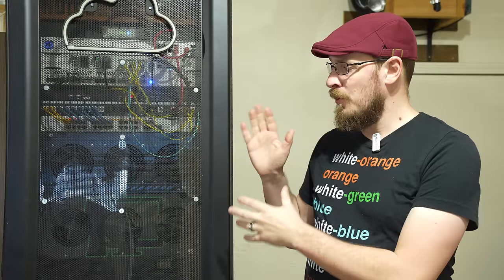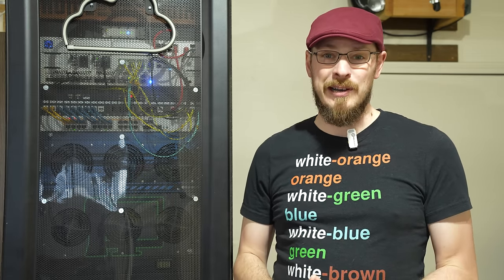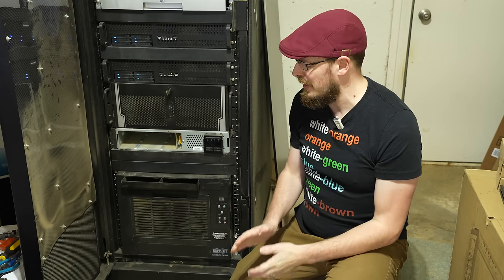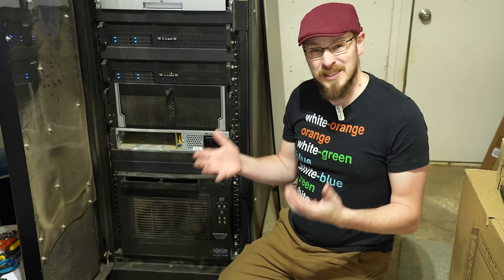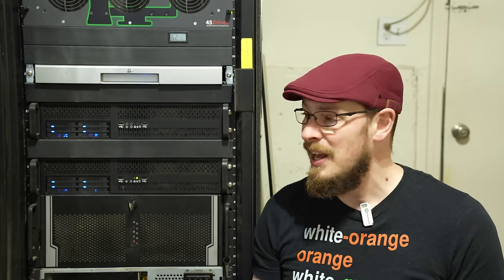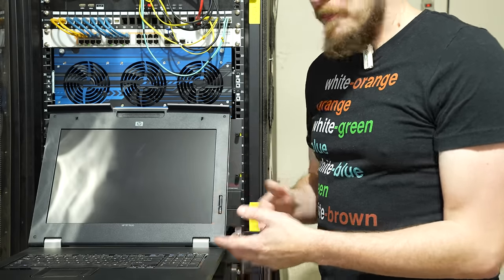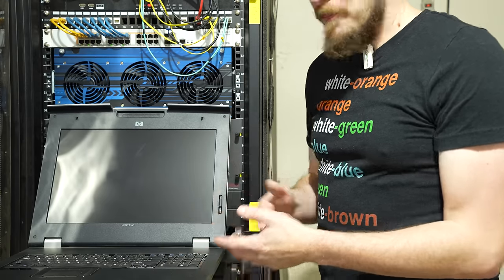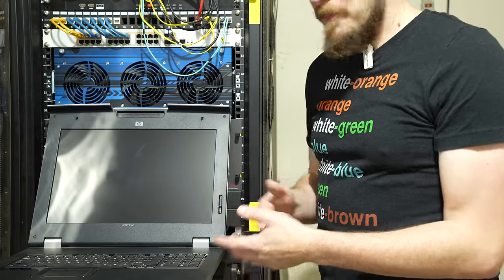Homelab and Server Rack Tour - 2024 Edition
Like any homelab, my server rack is in a constant state of flux... equipment being moved around, servers being added and removed, but what do I actually use my server rack for? What hardware can I not live without? How much does it cost to run my server rack for a year? All of this and more will be answered in this latest tour of my Homelab.

Parts and videos from this tour...

Tripp Lite SRCOOOL7KRM on Amazon
Duct Kit for SRCOOL7KRM

AMD Epyc 7742
AsRock RACK ROMED8-2T Motherboard (7002/7003 Support)
256GB (8x32GB) DDR4 ECC-REG 2666
be quiet! Dark Power 12 1500W 80+ Titanium
Asus Hyper m.2 x16 V2
Noctua NH-U9 TR4-SP3
InWin R400N 4U Server Chassis

2U RackChoice Chassis
Erying TigerLake 11800H 2.2GHz 8c/16t
Patriot Viper 2x32GB 3600 Kit
Silicon Power 1TB A60
Intel Box Cooler for LGA 115x/1200
350W Power Supply
nVidia Tesla P4

Seagate Exos CMR Enterprise Drives
Samsung 32GB DDR4-2666 ECC RDIMM
Broadcom BCM57810S Dual 10Gb SFP+ PCIe

- 1Gb / 10Gb Network -
UniFi G3 FLEX Camera
UniFi G4 PRO Camera
Mikrotik CRS317-1G-16S+ on Amazon
Mikrotik CRS328-24P-4S+ 24-Port PoE + 10Gb Switch
Ubiquiti UniFi UDM-Pro Router/Firewall

Mikrotik CRS504-4XQ-IN 4-port QSFP28 Switch
Intel 100GBASE-CWDM4 QSFP28 SMF Transceiver
LC to LC Single Mode Fiber Patch Cable
100G QSFP28 to 4x 25G SFP28 Passive DAC
Mellanox ConnectX-4 PCIe 3.0 x16 QSFP28 NIC

0:00 - Intro
3:29 - Triplite Rackmount Air Conditioner
5:30 - APC 1500VA SmartUPS
7:10 - EPYC 7742 Cloud Gaming Server
8:32 - Erying Tiger Lake Virtualization Servers
11:13 - HP TFT7600 Rackmount KVM Console
12:46 - 'The CRAFTINATOR' 45Drives AV15 NAS
15:17 - 45Drives 'Homelab' HL15 NAS
16:26 - Networking (1Gb + 10Gb)
19:46 - 100Gb NETWORKING! Mikrotik CRS504
23:10 - UniFi UDM-Pro Firewall/Router/Controller
25:51 - Outro and Beer Review